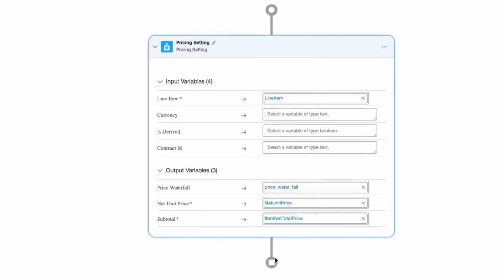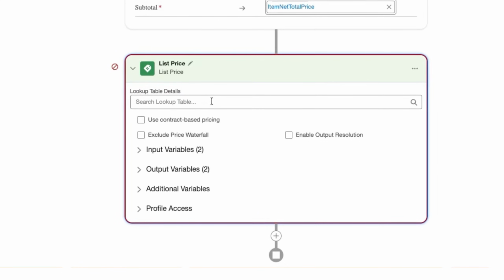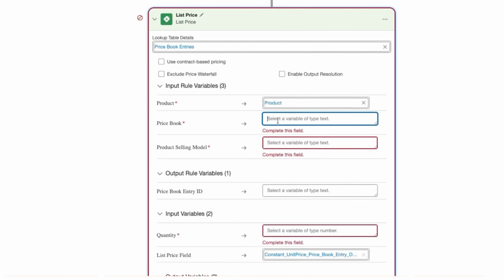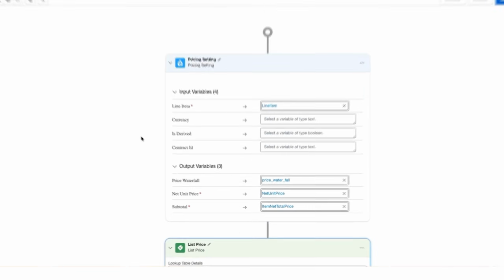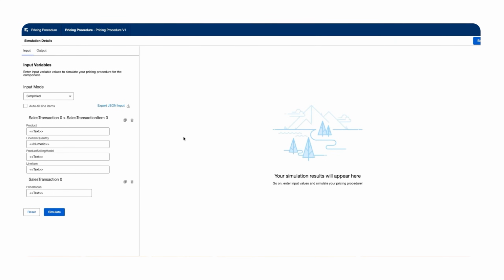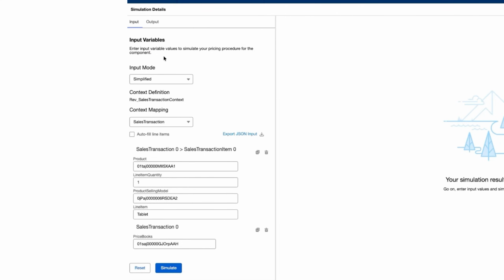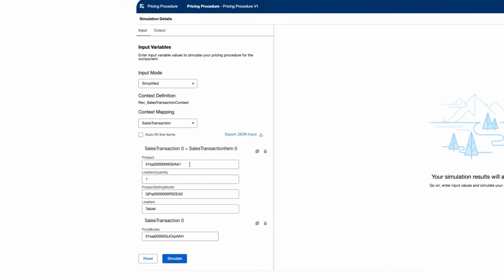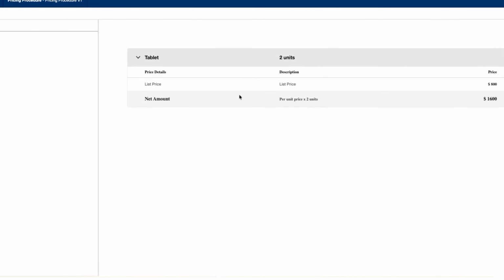Build Pricing Procedures in Salesforce Part 2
Build advanced Pricing Procedures in Salesforce with this Part 2 deep dive focused on list price configuration, lookup tables, variables, and simulation. This video continues from Part 1 and shows how to refine your Salesforce Pricing setup in a practical, demo-driven way.

Watch how to configure the List Price element, connect it to lookup tables for dynamic pricing, and map variables so your pricing logic can react to context like product, date, or selling model. You’ll also learn how to use the simulation feature and preview your Pricing Procedure build to validate that list prices and adjustments are calculated correctly before going live in Revenue Cloud.

In this video:
0:00 Pricing Setting Live Demo
0:05 List Price Setup
0:40 Adding Lookup Table in List Price
1:00 Variables in List Price
2:03 Simulation Details in Pricing Procedures
3:12 Previewing of Pricing Procedures Build